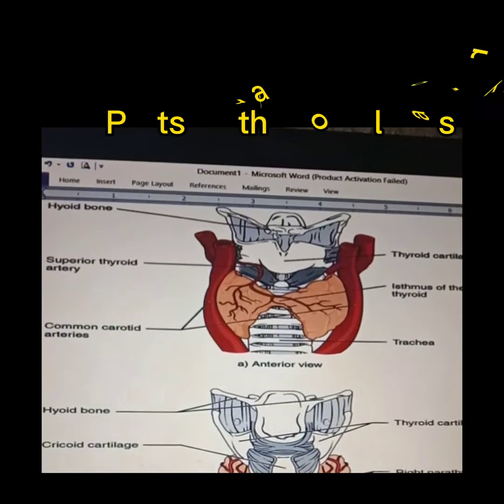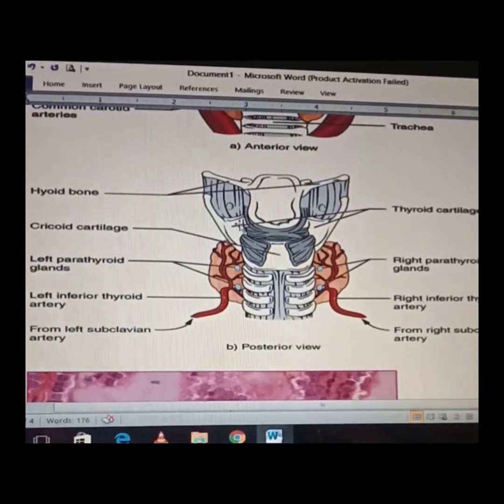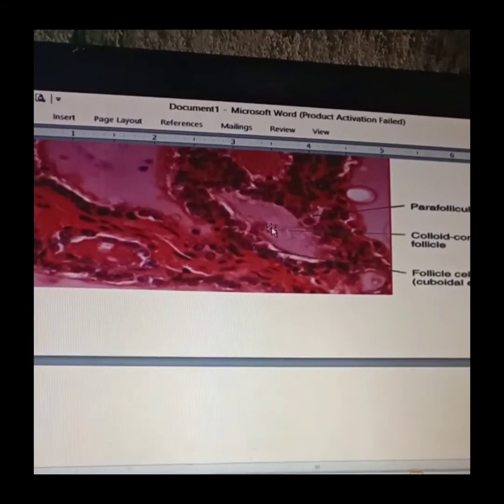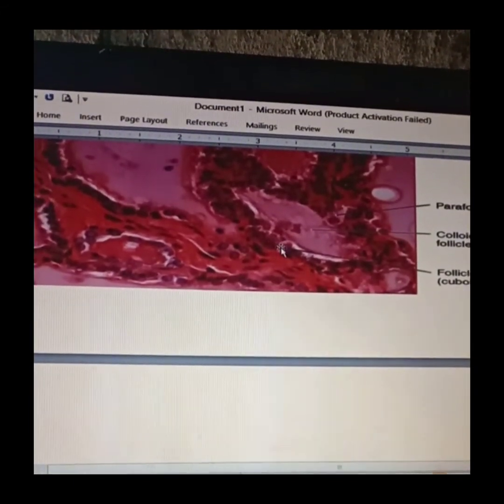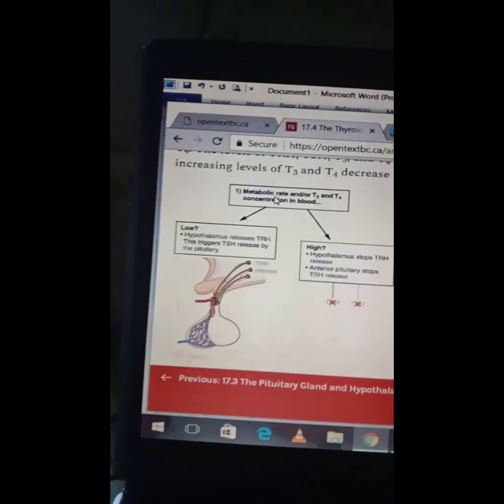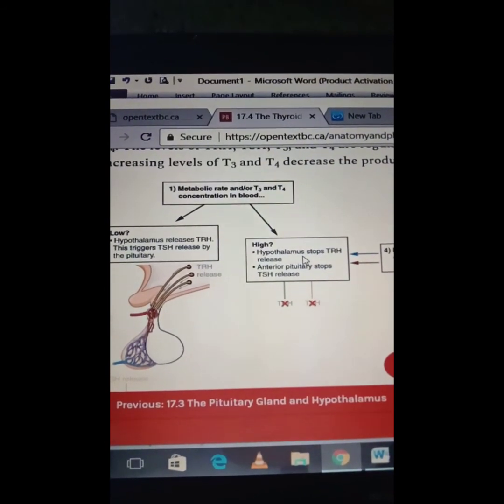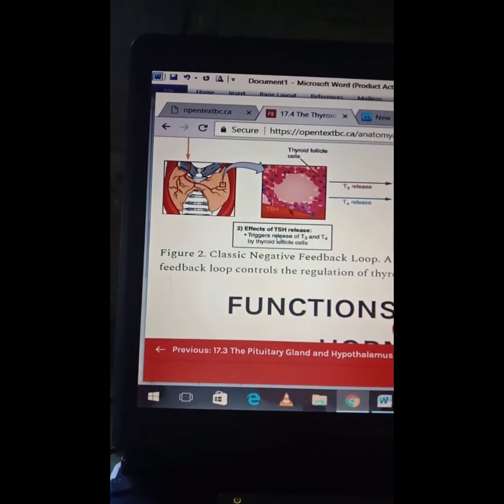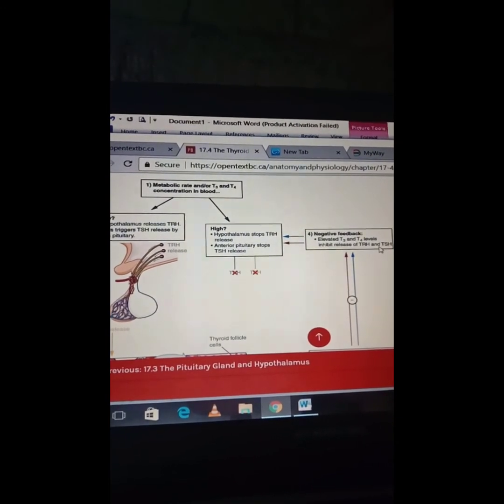The discussion of Thyroid Gland